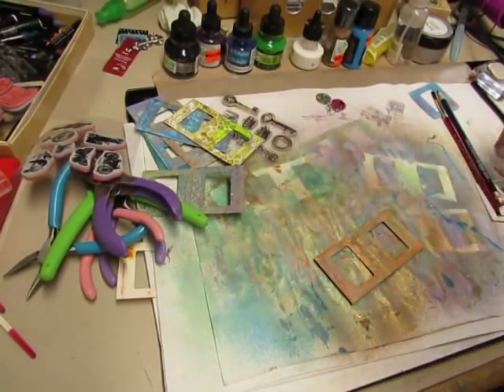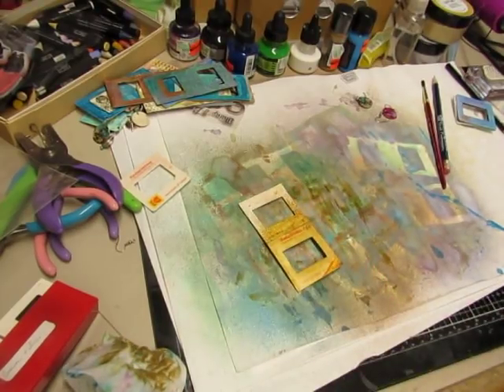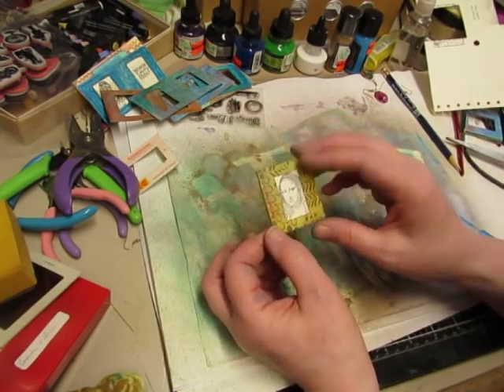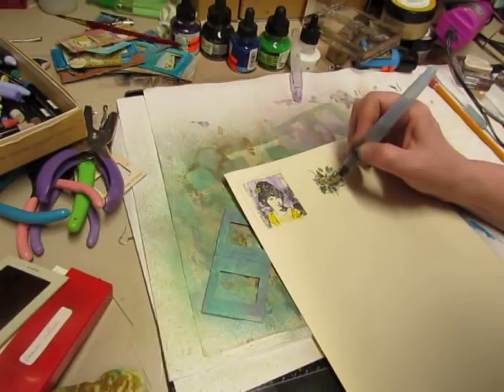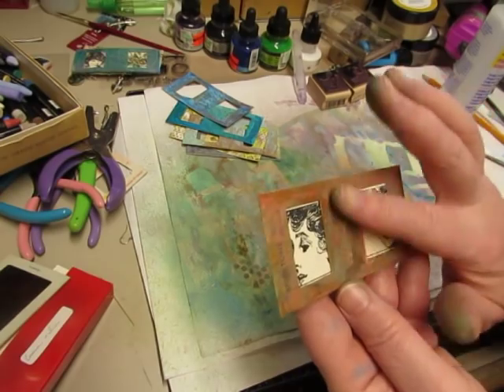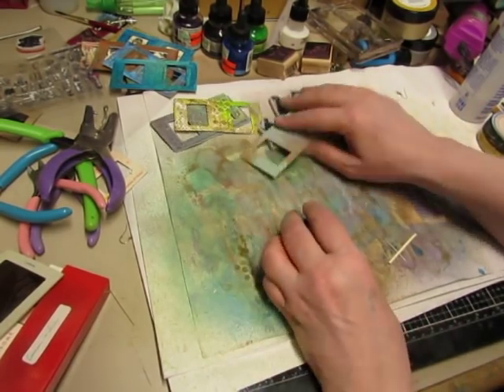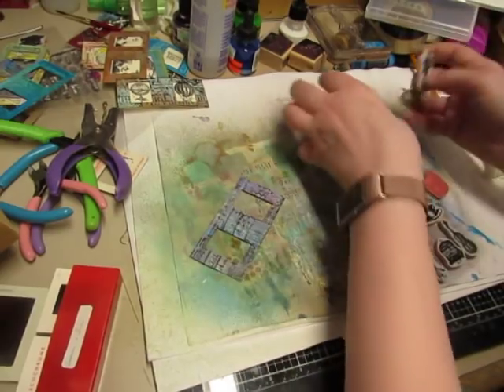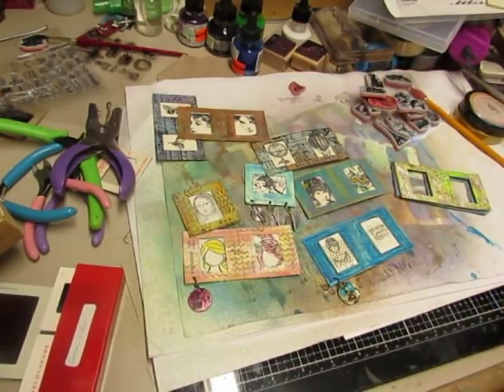"Stashistry": Slides and Slide Mounts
Just playing around today; trying to get my "craft legs" under me again, after 2 weeks away.  I decided to use some of my stash of slides and slide mounts; coloring them with different media and backing them with stamped images.  It was fun to do, and I hope you like the results and feel inspired to do some playing of your own!
I forgot to mention that I have bundles of empty slide mounts in my shop.